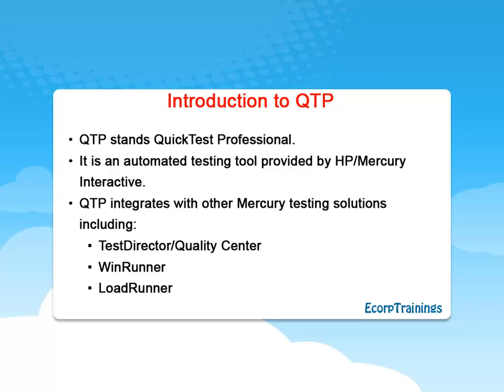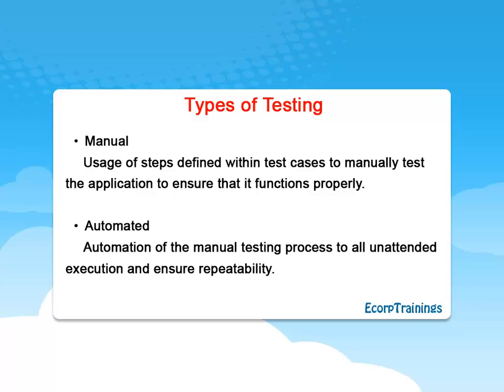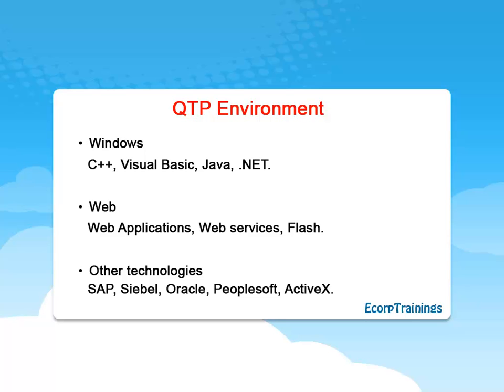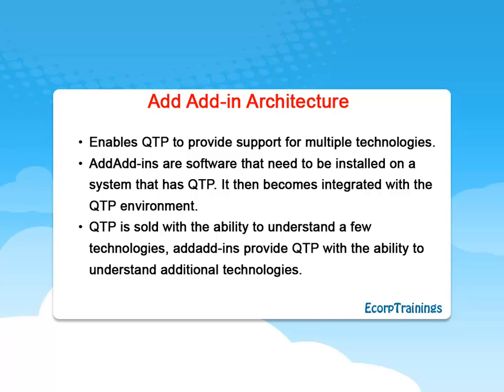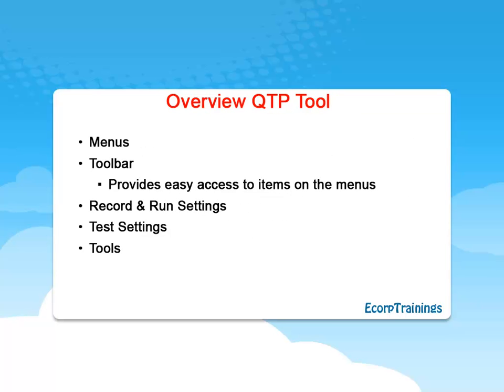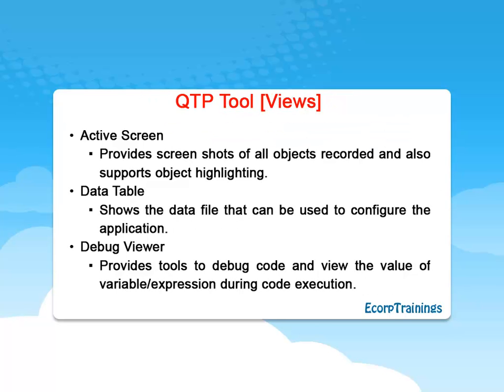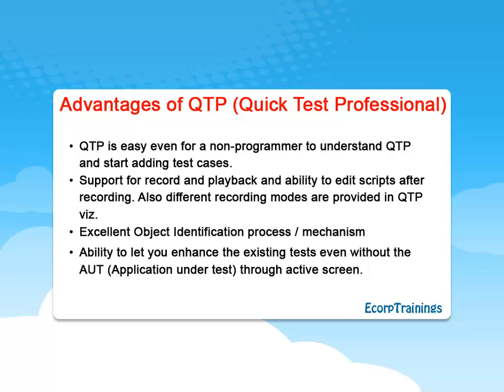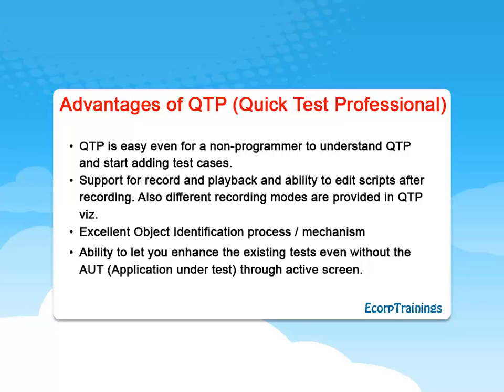QTP Online Training India | Automation Testing Free Demo | QTP Videos @ Ecorptrainings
Ecorptrainings Provides Advanced QTP Online Training and On Job Support by Real Time Experts for Hyderabad,India,USA,UK,Canada,Australia For Free Demo Contact.@ Ecorptrainings